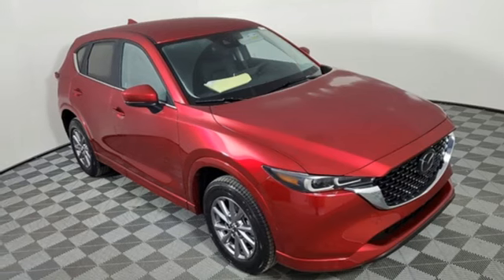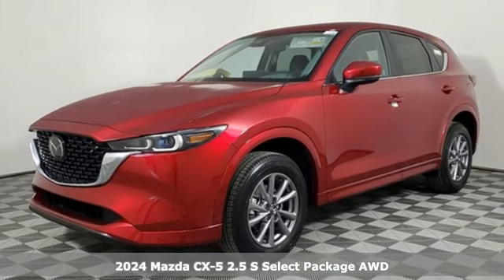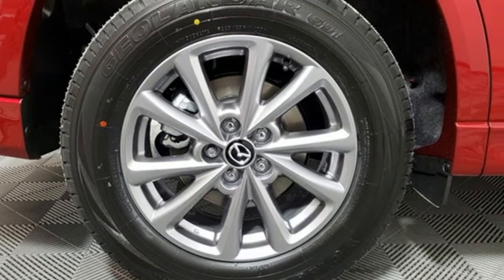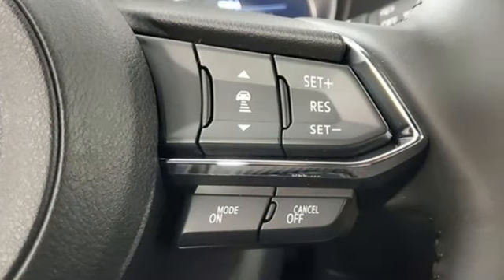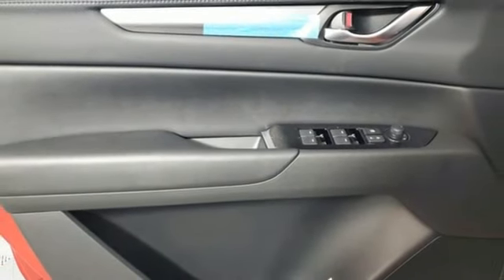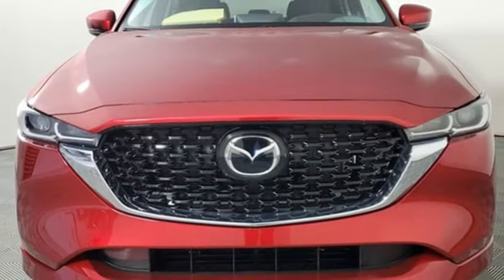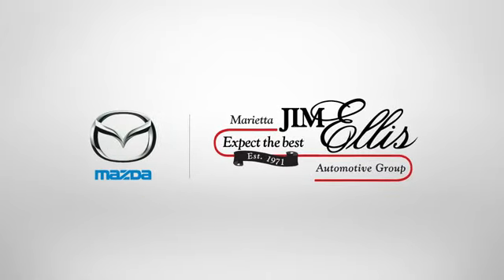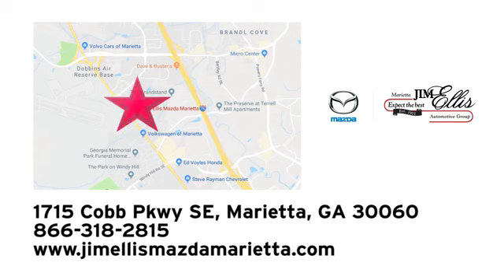New 2024 Mazda CX-5 Marietta Atlanta, GA Z67221 - SOLD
Year: 2024
Make: Mazda
Model: CX-5
Trim: 2.5 S Select Package
Engine: 2.5L I4 DOHC 16V LEV3 SULEV30 187hp
Transmission: 6-Speed Automatic
Color: Red
Interior: Black
Stock #: Z67221
VIN: JM3KFBBLXR0462824
Jim Ellis Mazda Marietta is pleased to offer this good-looking 2024 Mazda CX-5 2.5 S Select Package in Soul Red Crystal Metallic Beautifully equipped with 4.624 Axle Ratio, 4-Wheel Disc Brakes, 6 Speakers, ABS brakes, Air Conditioning, Alloy wheels, AM/FM radio, AppLink/Apple CarPlay and Android Auto, Auto High-beam Headlights, Automatic temperature control, Brake assist, Bumpers: body-color, Delay-off headlights, Driver door bin, Driver vanity mirror, Dual front impact airbags, Dual front side impact airbags, E911 Automatic Emergency Notification, Electronic Stability Control, Emergency communication system: MAZDA CONNECT, Exterior Parking Camera Rear, Four wheel independent suspension, Front anti-roll bar, Front Bucket Seats, Front Center Armrest w/Storage, Front dual zone A/C, Front reading lights, Fully automatic headlights, Heated Front Bucket Seats, Heated front seats, Illuminated entry, Infotainment System Voice Command, Leather Shift Knob, Leather steering wheel, Leatherette Seat Trim, Low tire pressure warning, Multifunction Commander Control, Occupant sensing airbag, Outside temperature display, Overhead airbag, Overhead console, Pandora, Panic alarm, Passenger door bin, Passenger vanity mirror, Power door mirrors, Power driver seat, Power steering, Power windows, Radio Broadcast Data System Program Information, Radio data system, Radio: AM/FM/HD Audio System, Rain sensing wipers, Rear anti-roll bar, Rear reading lights, Rear seat center armrest, Rear window defroster, Rear window wiper, Remote keyless entry, SMS Text Msg Audio Delivery & Reply, Soul Red Crystal Metallic Paint, Speed control, Speed-sensing steering, Split folding rear seat, Spoiler, Steering wheel mounted audio controls, Tachometer, Telescoping steering wheel, Tilt steering wheel, Traction control, Trip computer, Turn signal indicator mirrors, Variably intermittent wipers, and Wheels: 17" x 7J Aluminum Alloy!

Address:
1141 Cobb Parkway Southeast